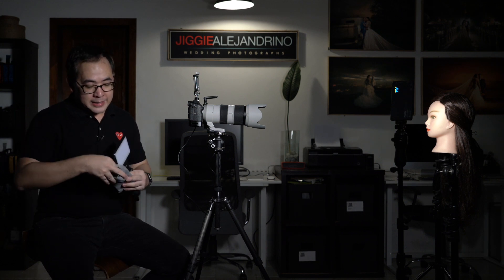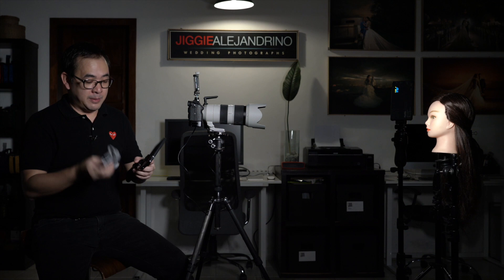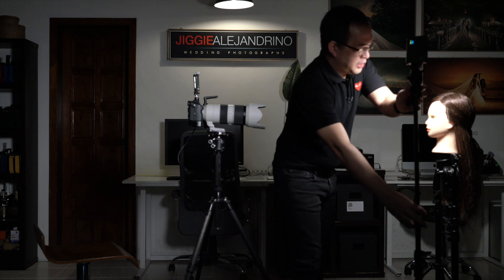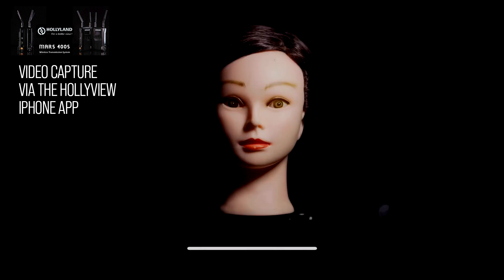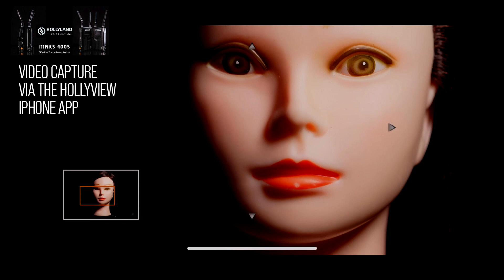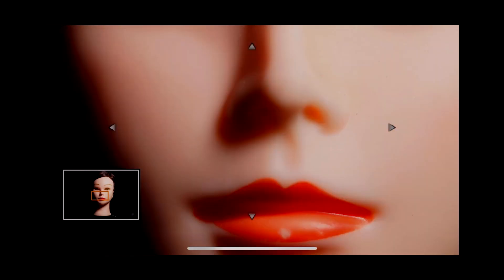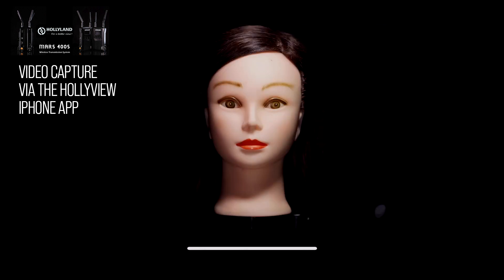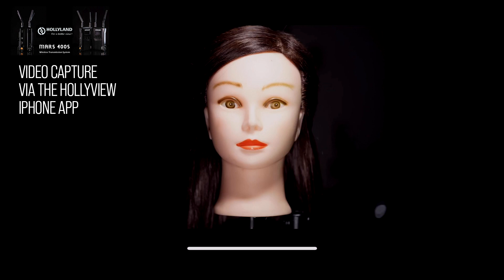BASIC Portrait Lighting using a Small LED Light - Phottix M200R and a HollyLand Mars400s Product Ft.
In this video I tackle the Basics of lighting for portrait photography. I discuss side lighting, Rembrandt Lighting, Loop Lighting, Butterfly Lighting, and Clam Lighting. The light I used is the Phottix M200R and I was finally able to give you guys a first person POV through the use of the HollyLand Mars 400s wifi transmitter. Hope you guys enjoy this very simple and basic video.

Equipment Used:
Camera: Sony A7R MarkIII
Lens: Sony 70-200 f2.8GM
Light: Phottix m200R
Light Holder: MagMod MagShoe
HollyLand Mars400s
Gitzo Tripod